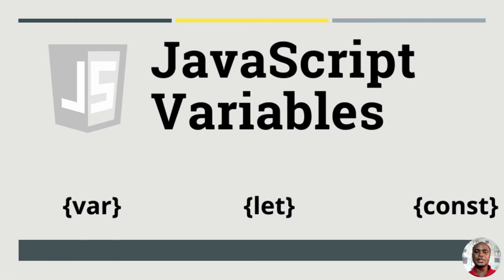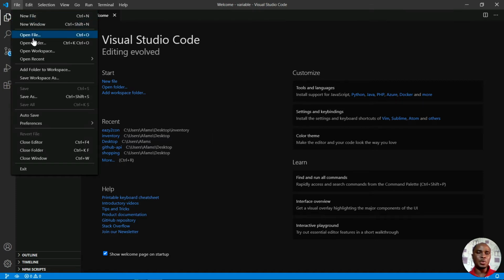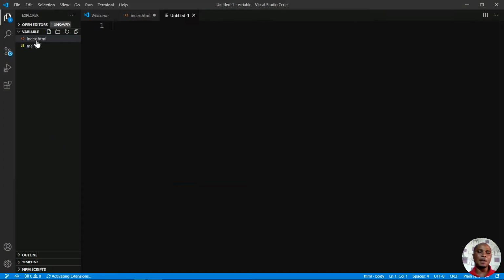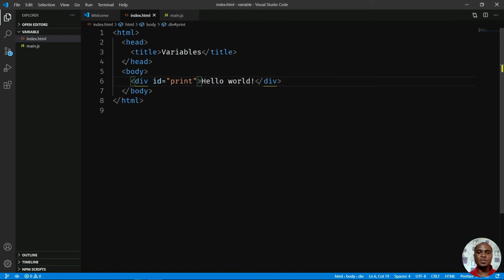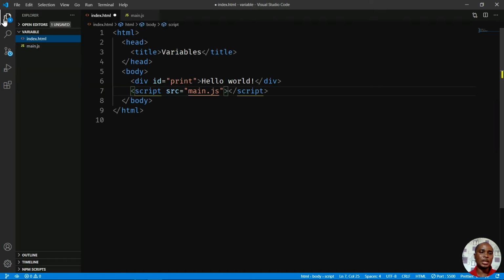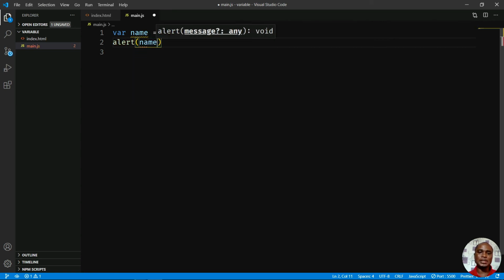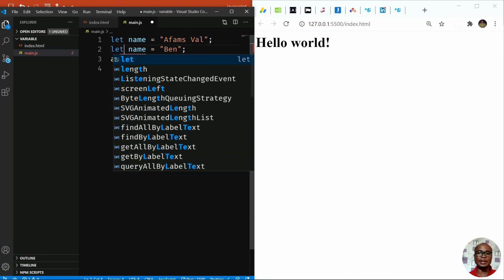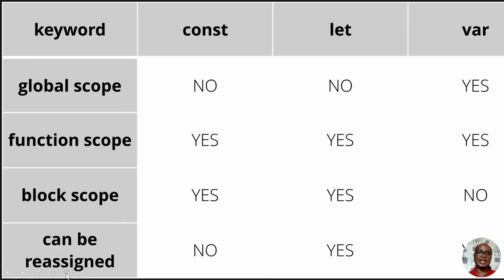#2 JavaScript Variables (var, let, const)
In this video, you will learn the major difference between JavaScript variables (var, let, const) and its application.